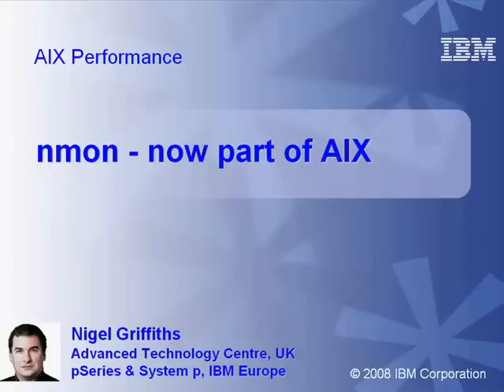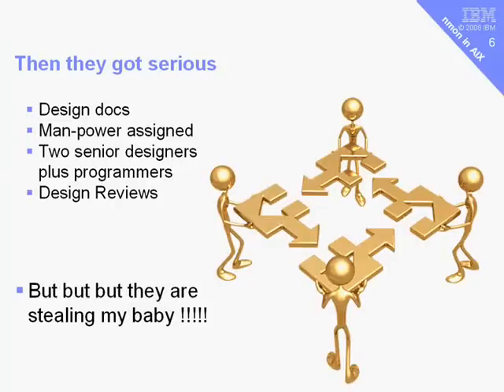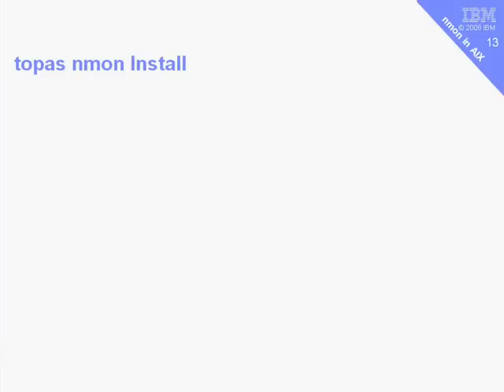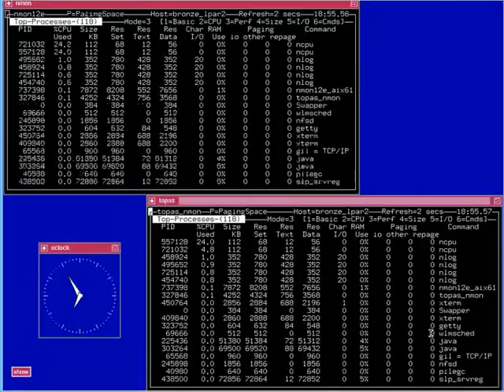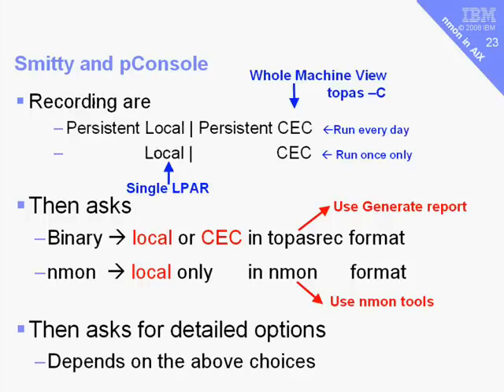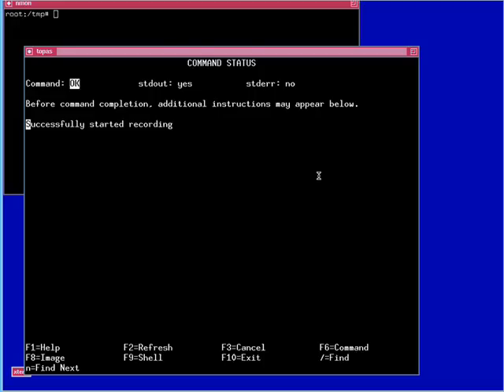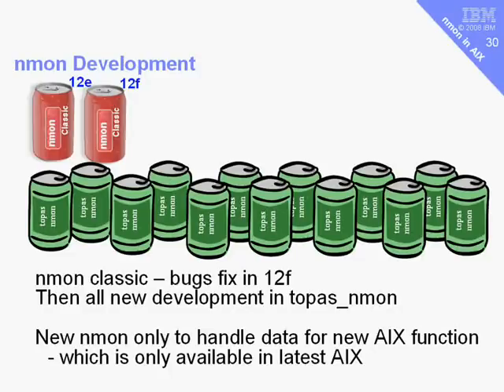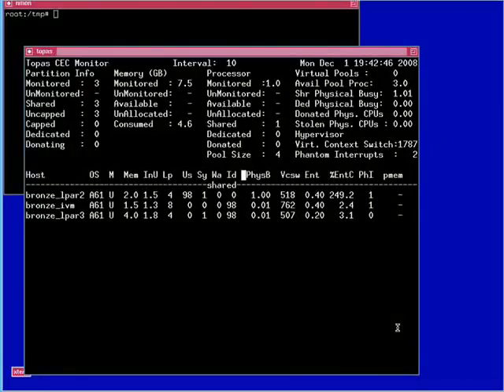nmon now part of AIX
nmon is now part of AIX from AIX 5.3 TL09 and AIX 6.1 TL02 and onwards. This movie covers the details, how this was done, why the nmon features are integrated into the topas command, some beneficial side effects and a demonstration of the two versions side by side. Also covered is the transition to this fully supported nmon and the additional new smitty and pConsole user interfaces.